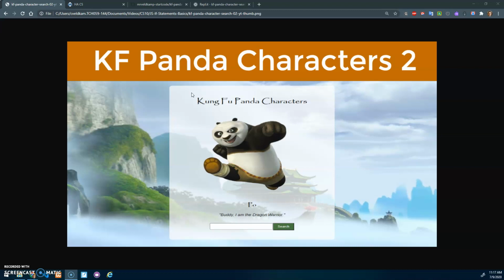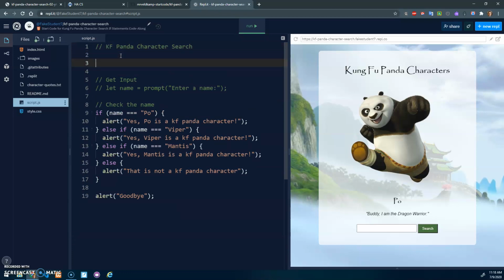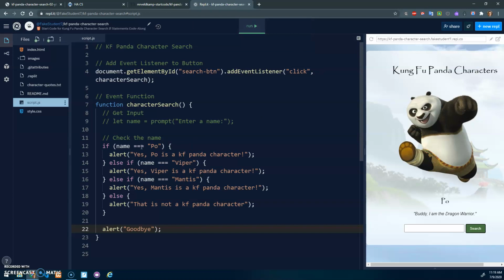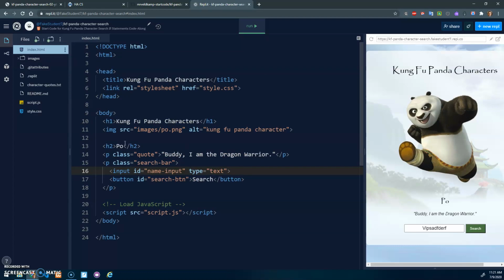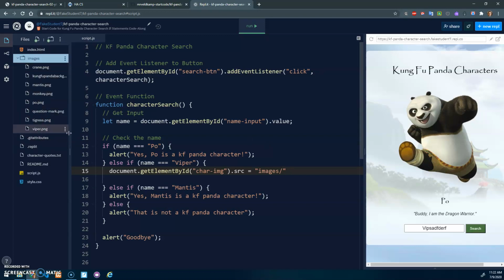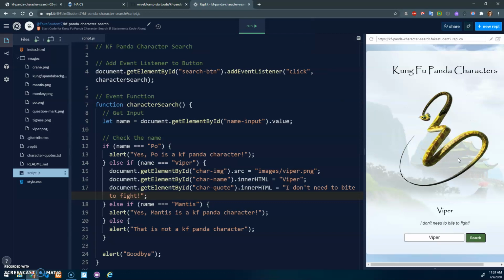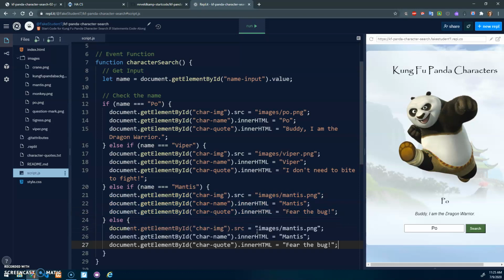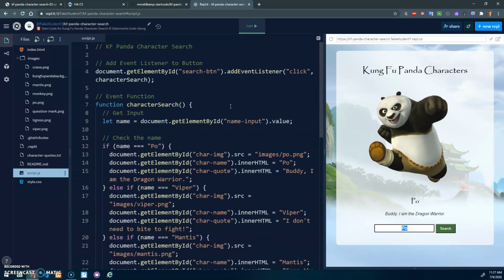Kung Fu Panda Character Search 02